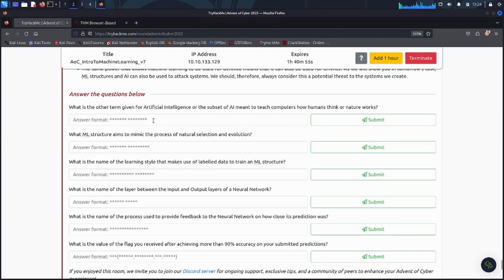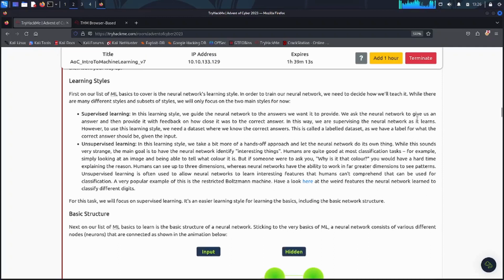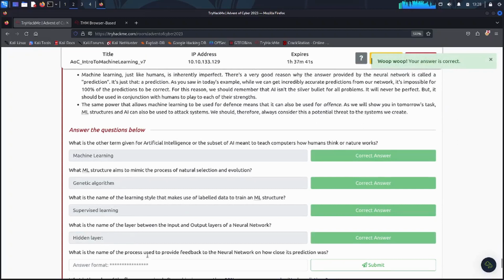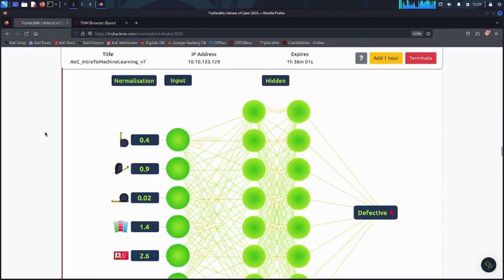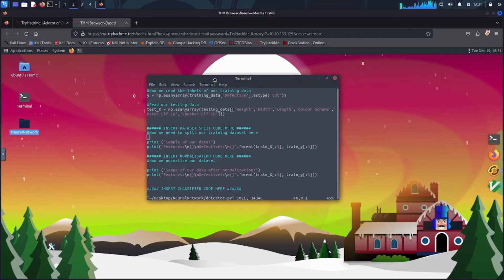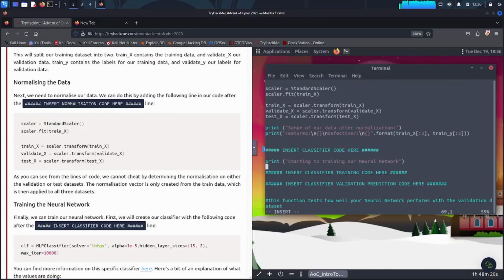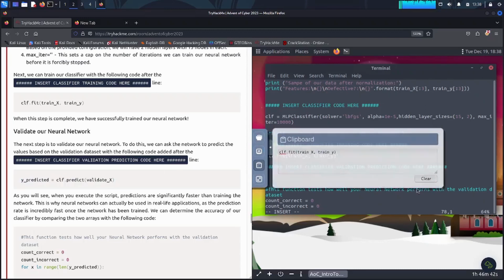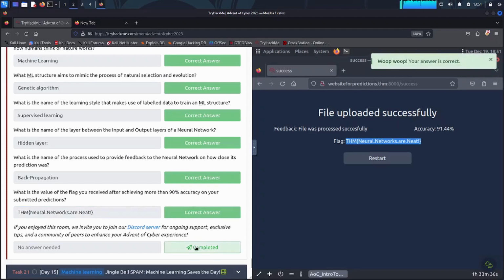TryHackMe! Advent of Cyber 2023 - Day 14 [Machine Learning]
All I want for Christmas is... Advent of Cyber! Welcome on Day 14 of Advent of Cyber 2023! Today's task is focusing on Machine Learning using scikit-learn. Let's do it! 🎄